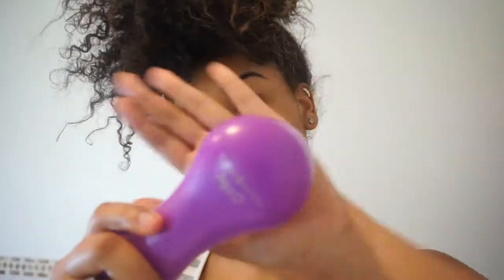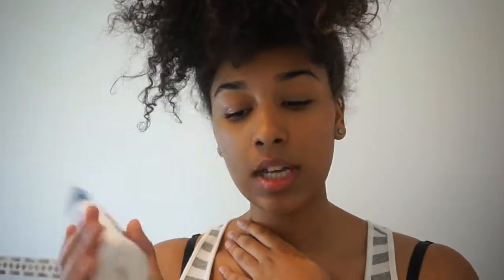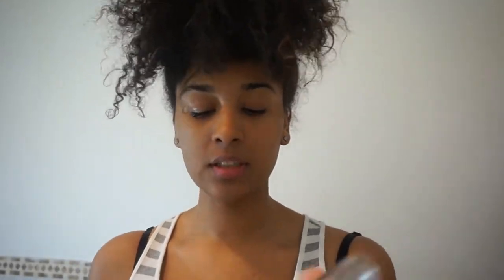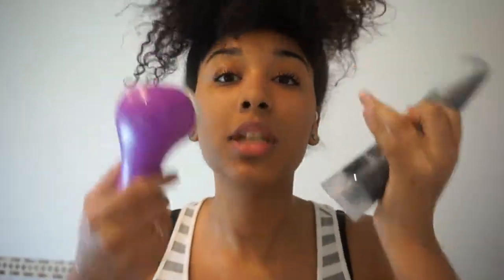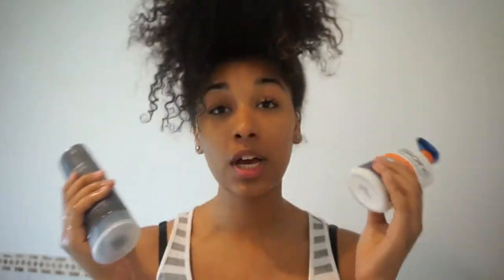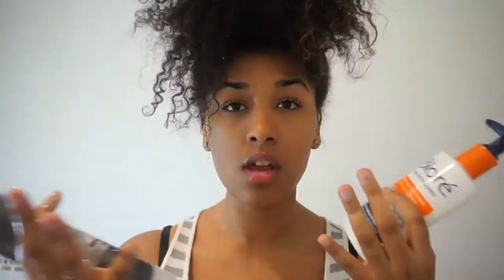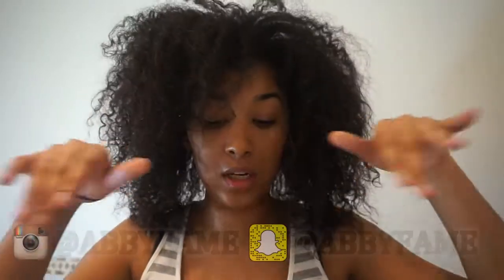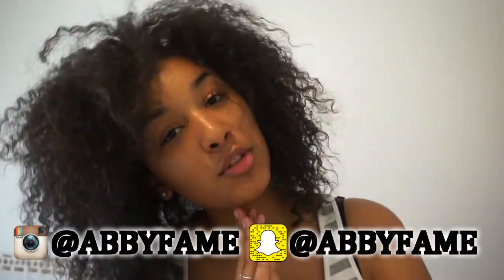SKIN CARE ROUTINE | LAZY DAY EDITION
FOR THOSE DAYS WHERE YOU JUST WANT TO LAY AROUND AND NOT DO ANYTHING.